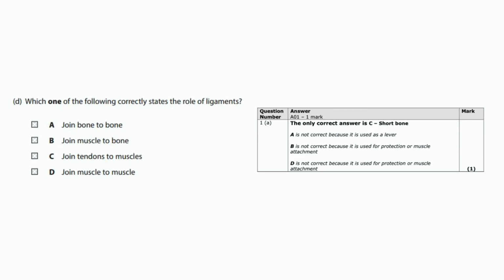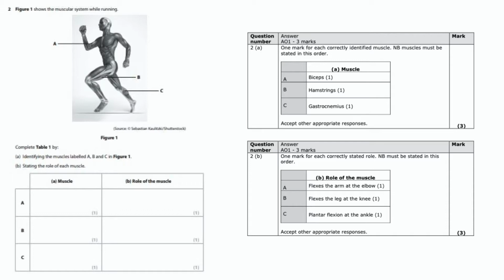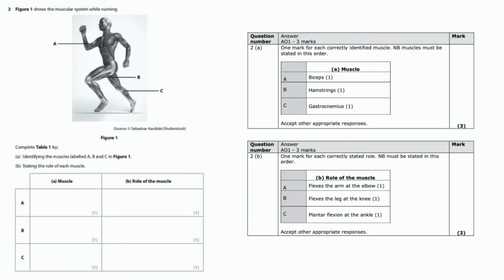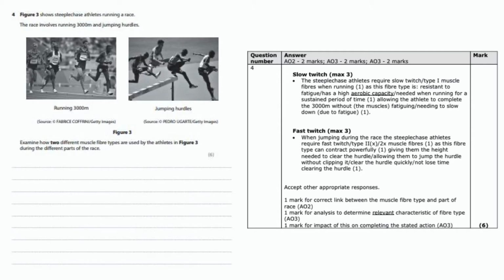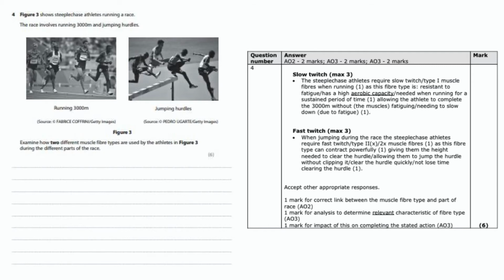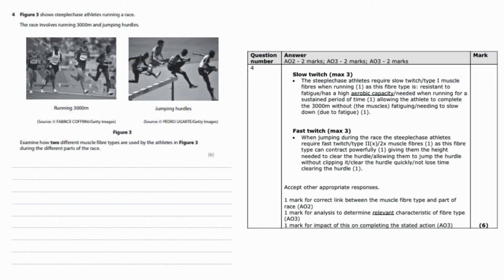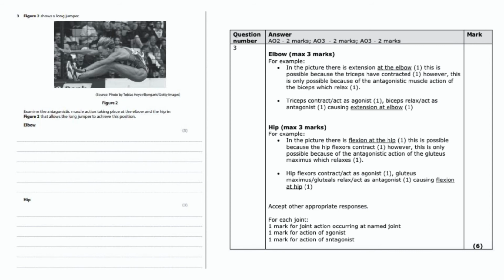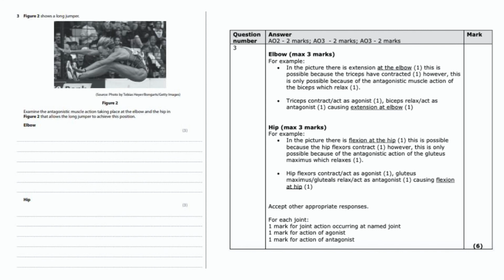Edexcel GCSE PE - Muscular System Answers